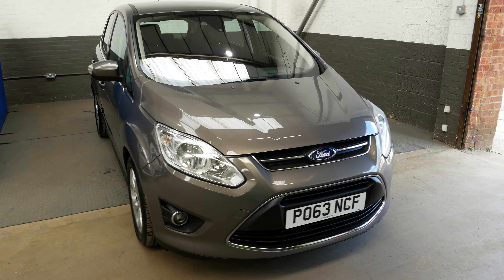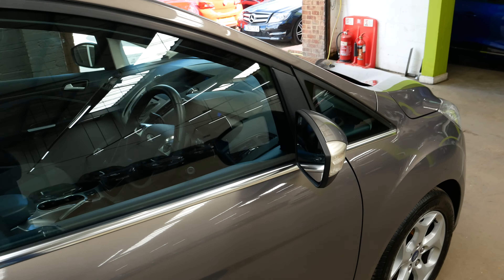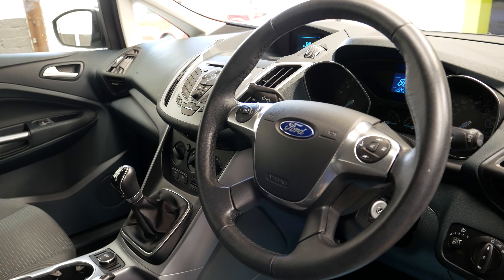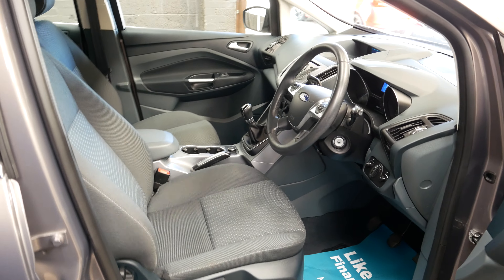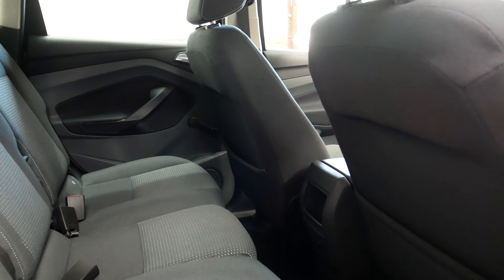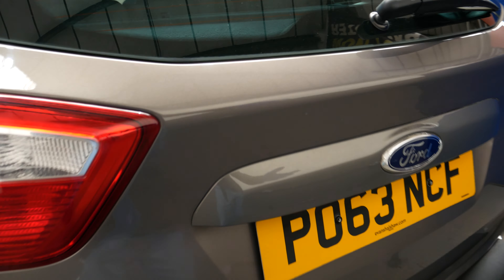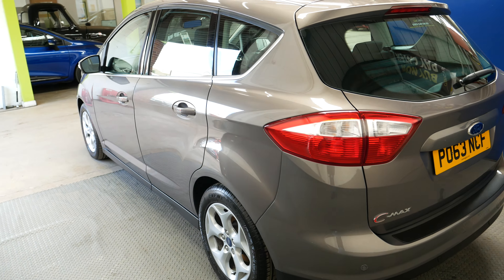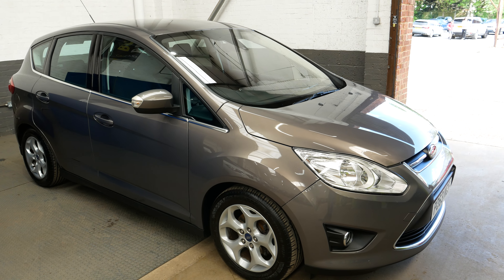Ford C-Max 1.6 Zetec 5dr 1.6 5dr MPV Manual Petrol - PO63 NCF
Please enjoy our sales video for this Ford C-Max. Finance available, Free 3 months warranty (options to upgrade from £299), AA approved